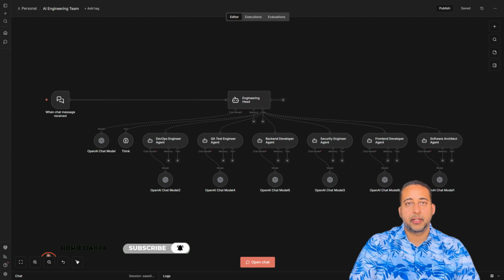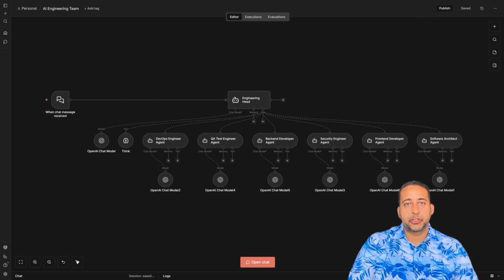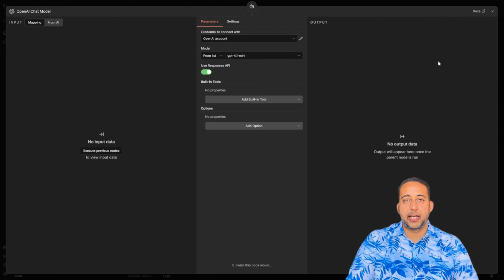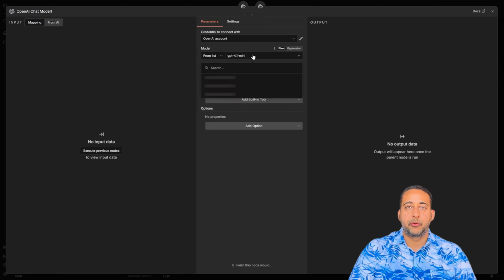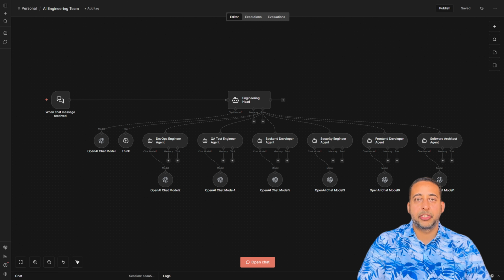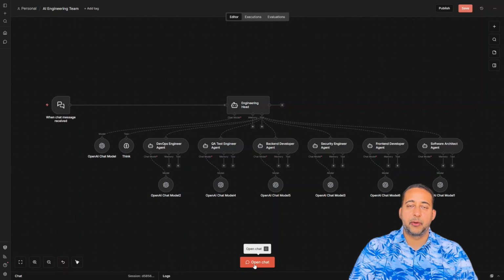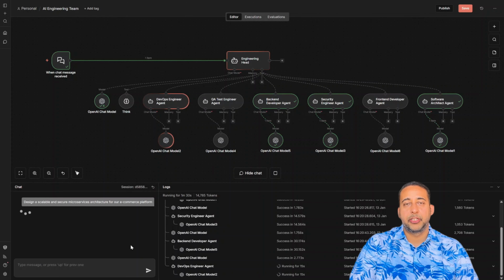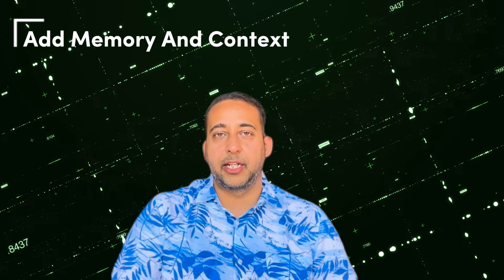I Built a Fully Autonomous AI Engineering Team in n8n (End‑to‑End Workflow Tutorial + Live Demo)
Ever wished you could spin up a full engineering team – Architect, Backend, Frontend, DevOps, Security, QA – from a single prompt?

In this video, you’ll see how to build a fully autonomous AI engineering team inside n8n that designs complete systems for you: architecture, DevOps, security review, test strategy and more… all automated in one workflow.

This is not “yet another AI chatbot”.
It’s a multi‑agent AI workflow where an Engineering Head agent coordinates multiple specialist agents, all running in parallel inside n8n.

In this step‑by‑step tutorial, you’ll learn:

How to set up an AI Engineering Head agent in n8n

How to create specialist AI agents: Software Architect, Backend Developer, Frontend Developer, DevOps Engineer, Security Engineer, QA Test Engineer

How to wire these agents together into a single n8n workflow

How to send one prompt and get back a complete microservices architecture

How to run a live demo where the AI team designs an e‑commerce platform end‑to‑end

How to extend the workflow with memory, tools, and human approvals so it fits real engineering teams

If you care about AI automation, n8n workflows, software architecture, developer productivity, or replacing meetings with intelligent agents, this video is for you.

Founders & CTOs who want fast, high‑quality architecture and technical plans

Developers & DevOps engineers who love n8n and want to automate more of their work

AI builders & automation nerds exploring multi‑agent systems and AI workflows

Anyone curious about how far AI can go in replacing repetitive engineering tasks

💡 Ideas to Extend This Workflow
Connect agents to GitHub/GitLab to open PRs for CI/CD and infra as code

Let the Security agent create security review tickets automatically

Have QA generate test cases into Jira / Linear / ClickUp

Add long‑term memory so your AI team learns your stack, standards and past decisions

Wrap everything with human‑in‑the‑loop approvals before changes go live

Comment what kind of AI team you want to see next (product team, marketing team, support team, etc.)